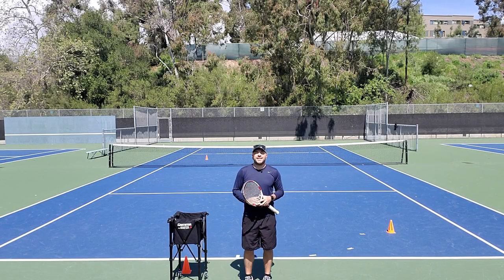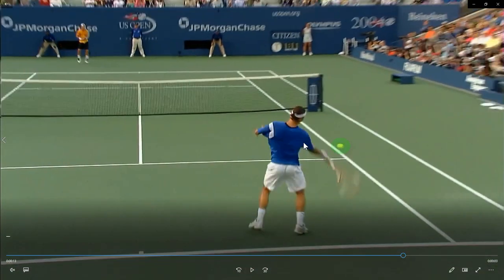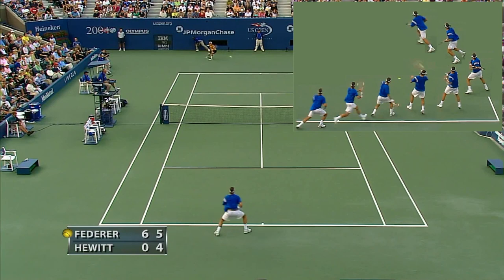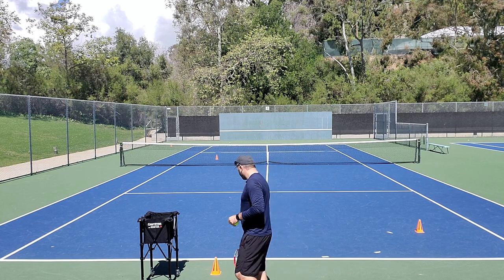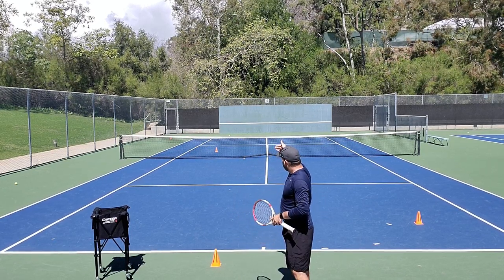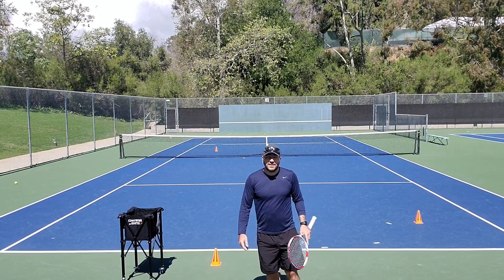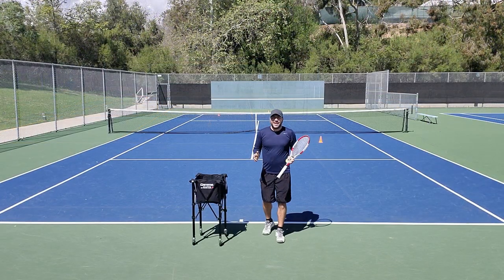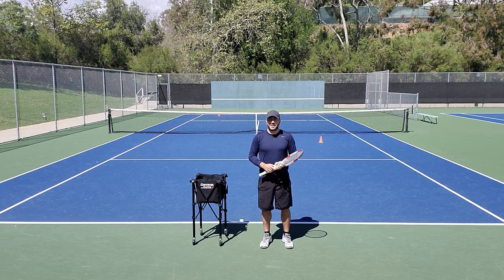Trying to hit a forehand like the great Roger Federer | Tennis Unlocked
How many tries does it take a "Regular Guy" to do what professional tennis players do on the first try? In this video I try to recreate Roger Federers' ridiculous topspin short angle forehand from the 2004 U.S. Open. Along the way I learn about spin control, footwork, court position and more.

Roger Federer has been dominating the tennis world for over 20 years, so there will be many more Fed shots to come.

Thanks so much for your comments, let me know if there's a particularly hard shot you'd like me to try.